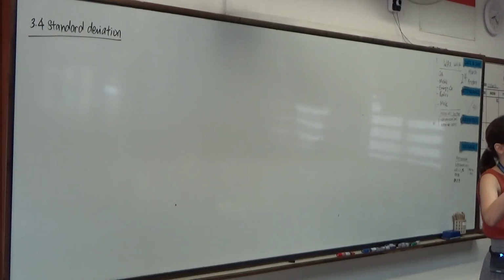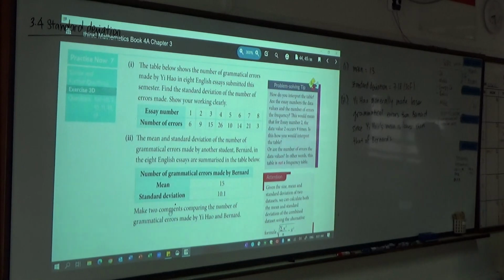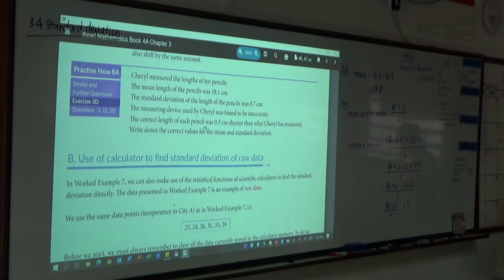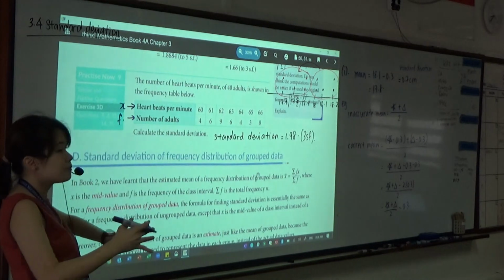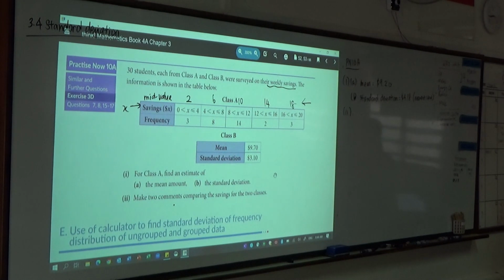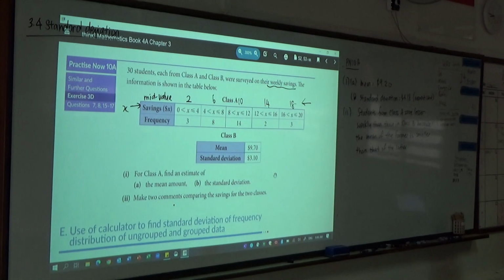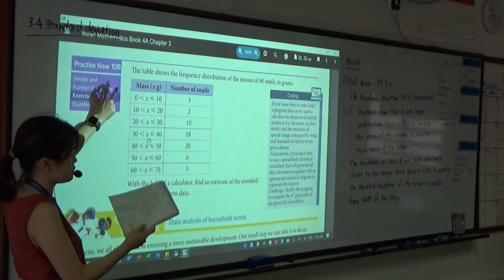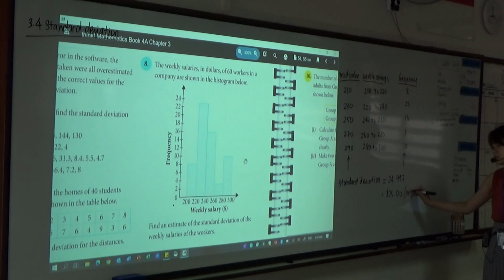4E EM (2023) Ch 3.4 Standard Deviation (Lesson 2)